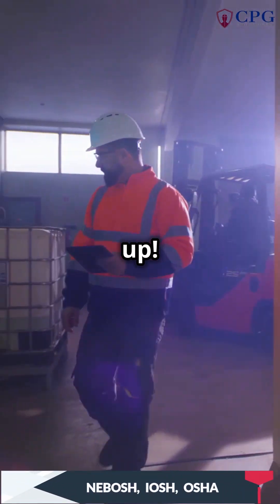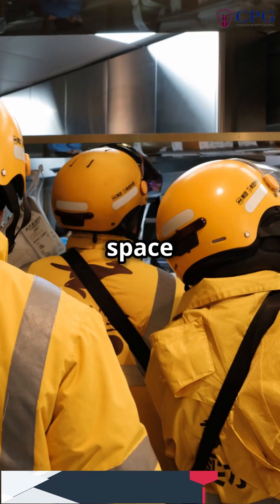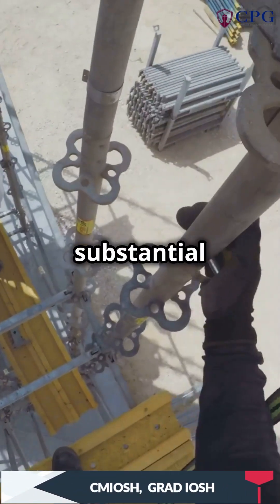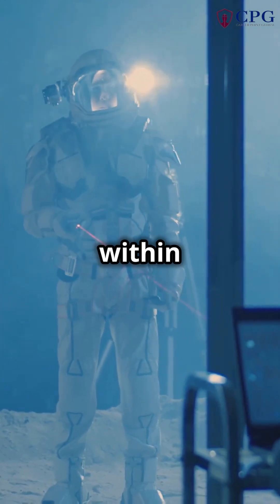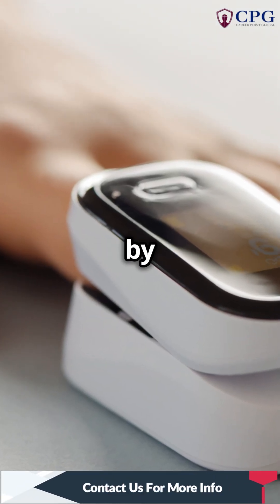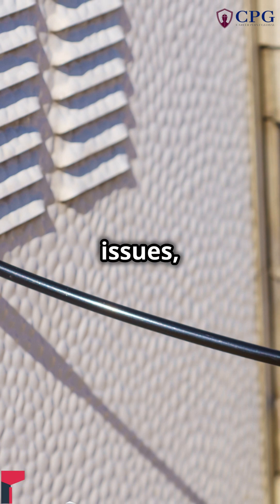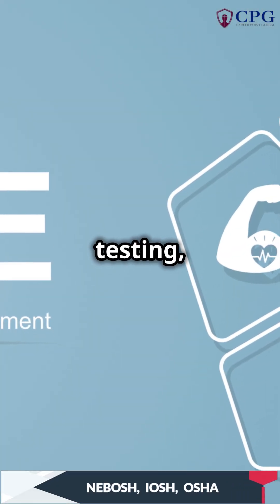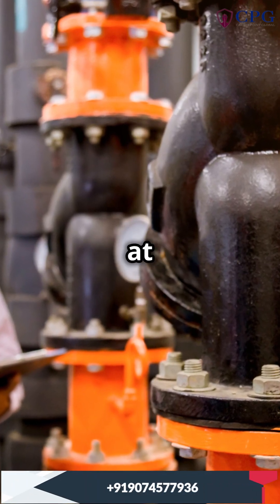Confined Spaces Essential Safety Tips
Confined spaces can be dangerous because of their potential risks, poor ventilation, and restricted access. Make sure everyone is safe by using atmospheric testing equipment to do risk assessments, providing ventilation, having a rescue plan, and wearing personal protection equipment. It's critical to communicate clearly. Give these safety precautions top importance.